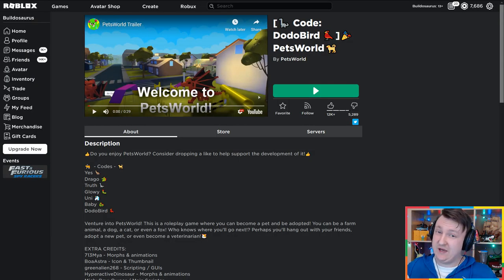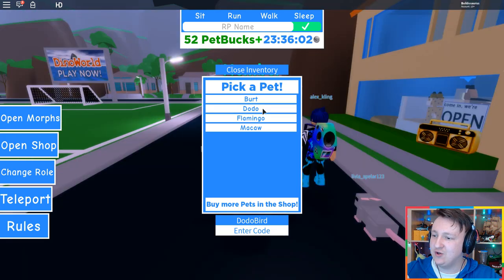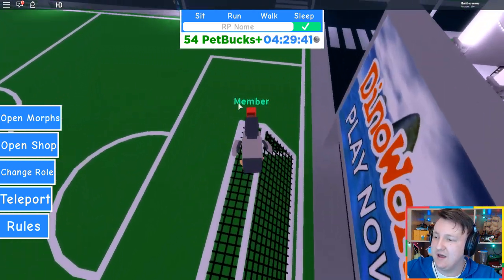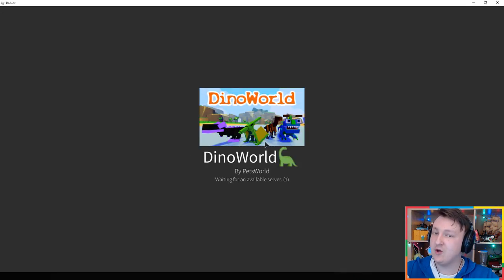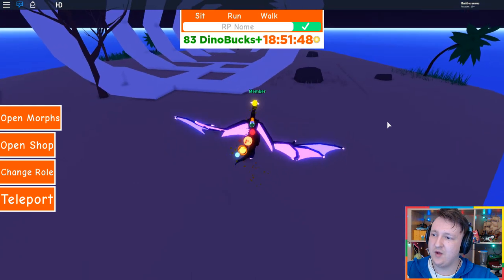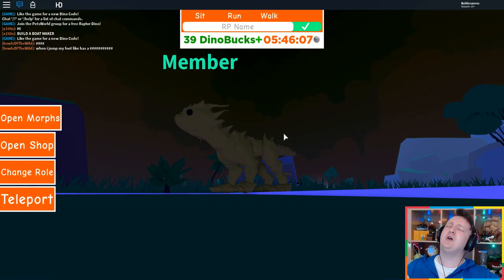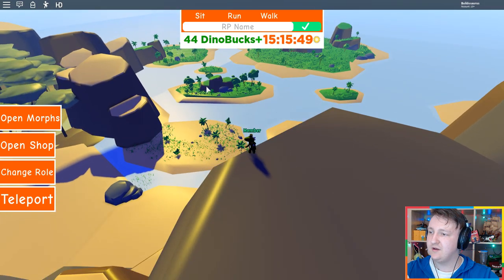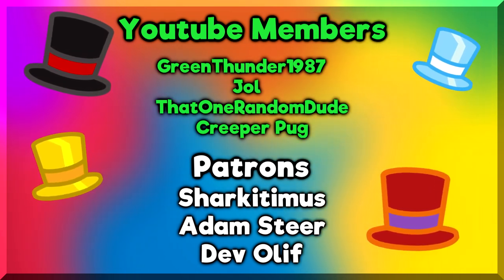New Dodo! - PetsWorld/DinoWorld Gameplay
THERE'S A LOT OF FREE CODES AT 0:23.. and I didn't see them 😓
Codes:
"Yes" - Black dragon no arms or wings
"Nyx" - Black dragon with arms and purple wings
"Truth" - Sauropod with horns and purple magic
"Glowy" - Makes you into a big orange glowy caterpillar worm snake thing
"uni" - Colour-changing unicorn!
"baby" - Baby dragon green and yellow
"DodoBird" - I show it in the vid

∘∘∘∘∘∘∘∘∘∘∘∘∘∘∘∘∘-Credits-∘∘∘∘∘∘∘∘∘∘∘∘∘∘∘∘∘∘

'Happy Victory'

'REACH'

△⚪✕◻ Game on!